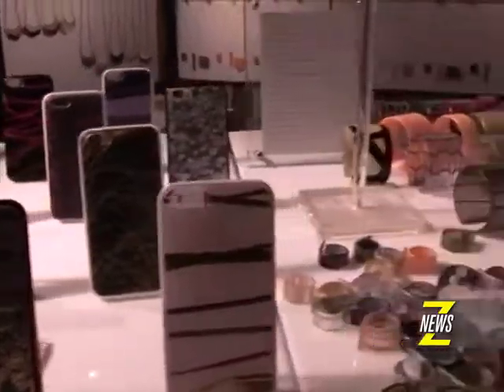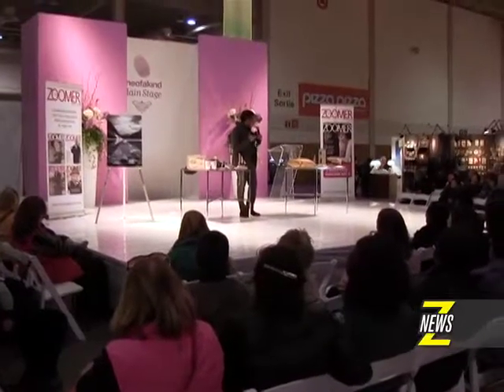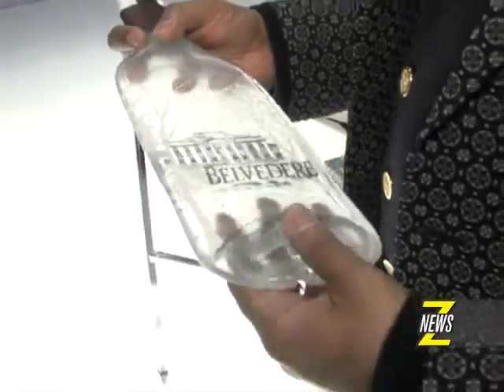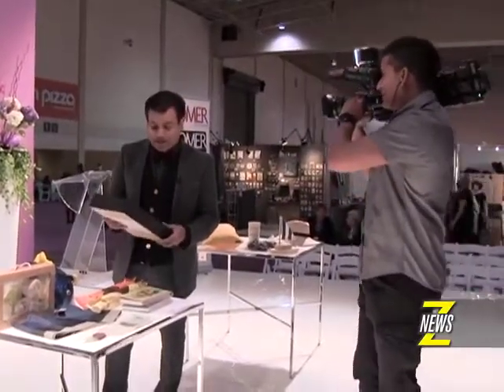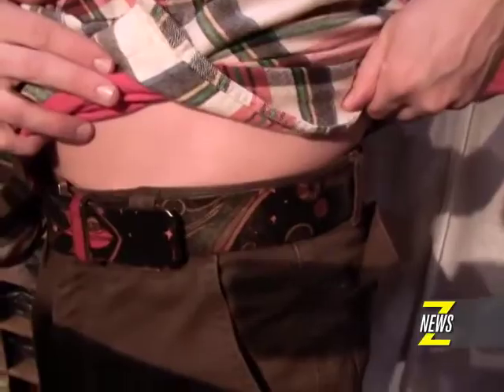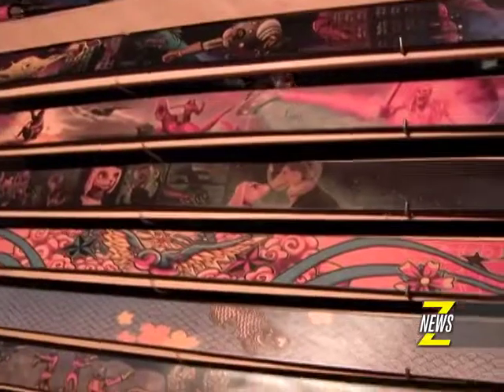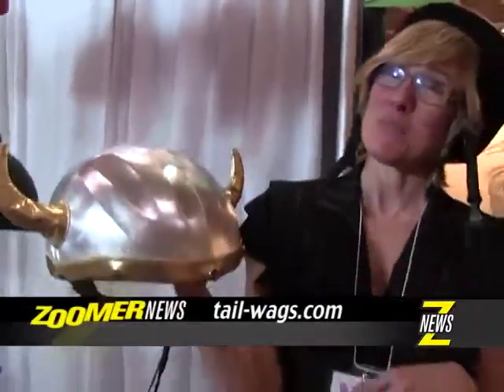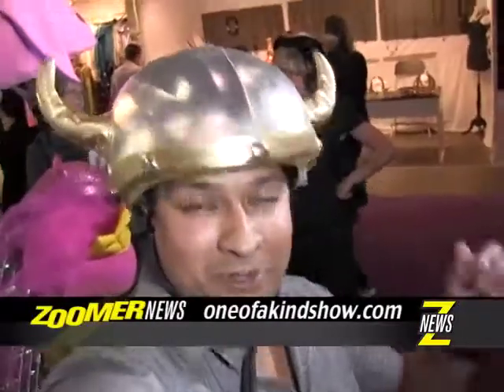ZNews - One Of A Kind Spring Show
Znews drops by the annual "One Of A Kind Show" at the Direct Energy Centre in Toronto - North America's largest craft show!...